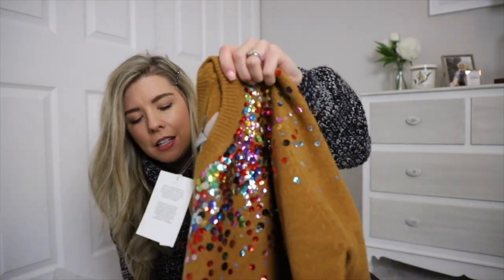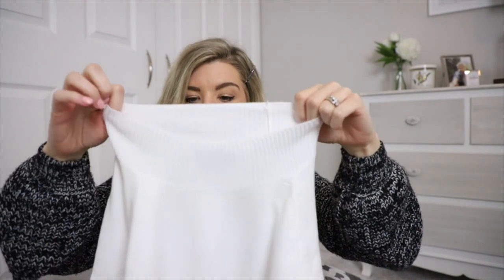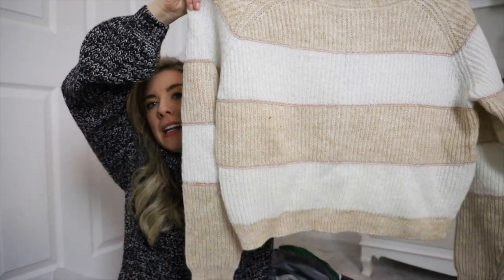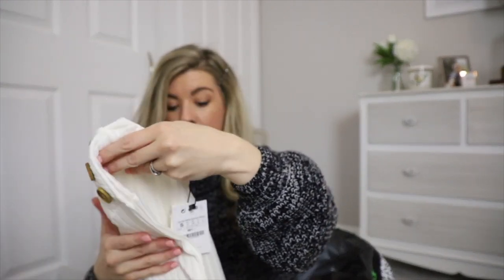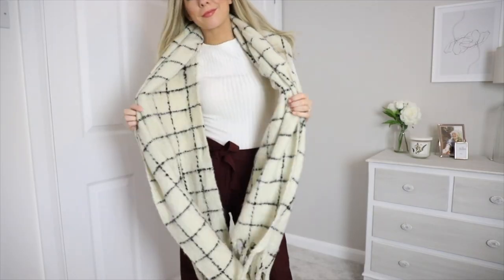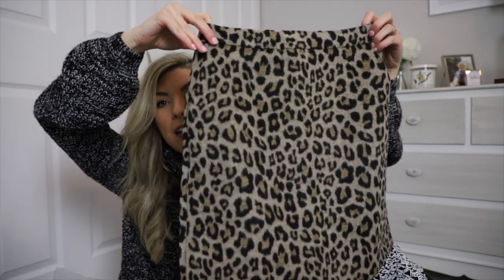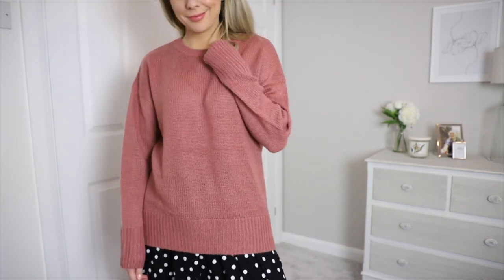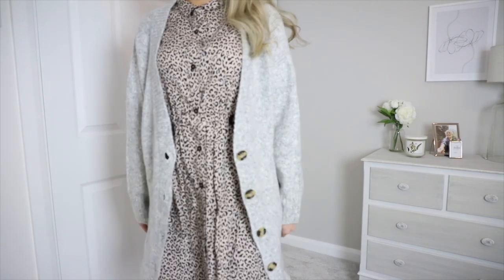ASOS & ZARA WINTER TRY ON HAUL | KATE MURNANE ad